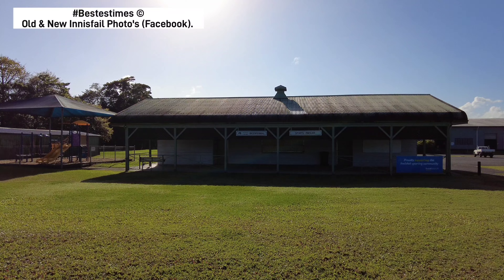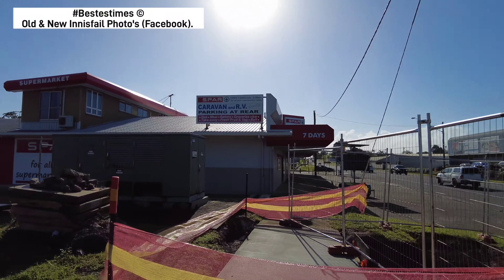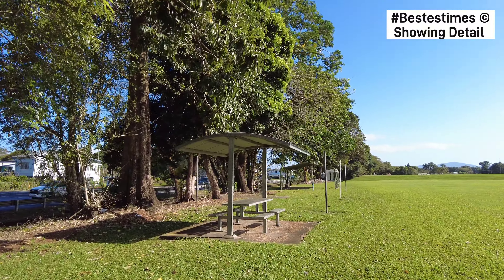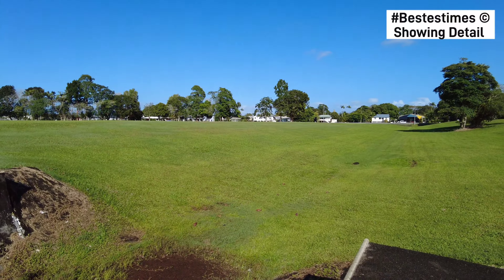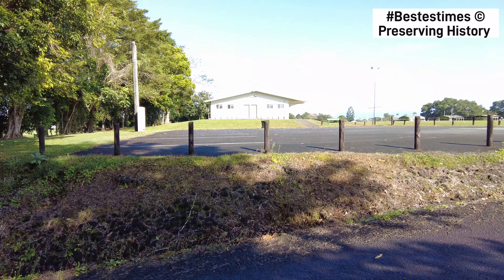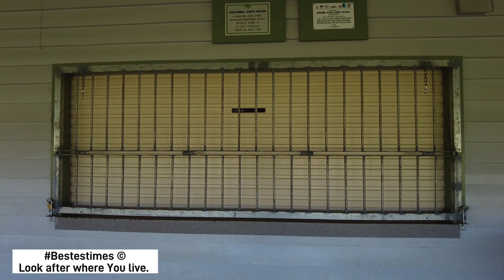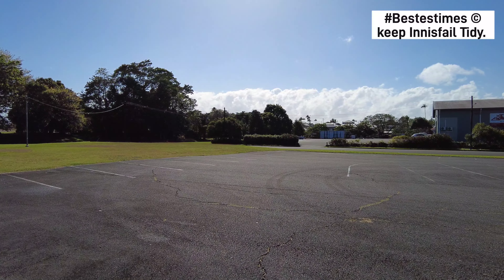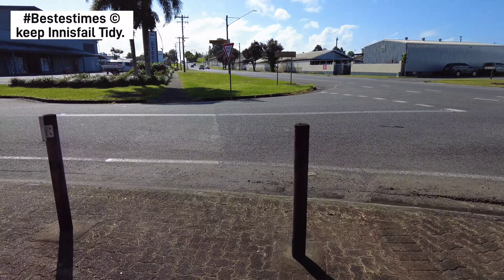Goondi Sports Ground - Innisfail Australia (29th August 2023).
Innisfail Queensland Australia
29th August 2023

LET'S get to 500+ Subs ASAP and Show YouTube that Innisfail Video's are Important and that Innisfail is Important.

Enjoy our Beautiful Town. Explore and see the beauty that surrounds you.

Bestestimes - Keeping Memories Alive

YouTube (Bestestimes Reborn)
Facebook Page (Old & New Innisfail Photo's).

Information Correct at time of recording.

Walk Tubers I watch regularly (Tell them Bestestimes Sent you) - Highly Recommended